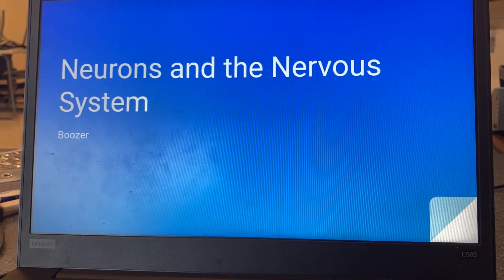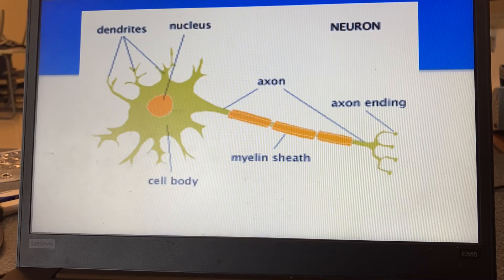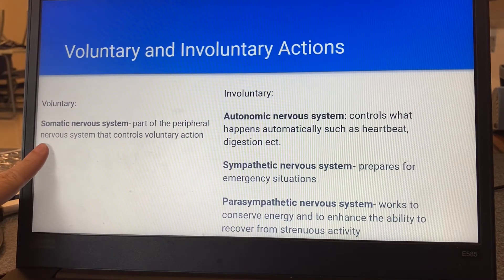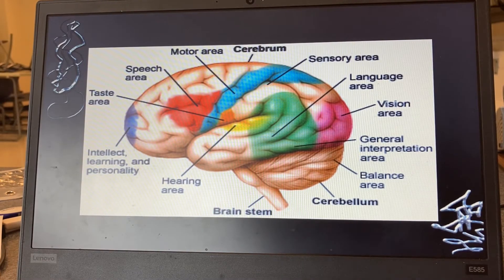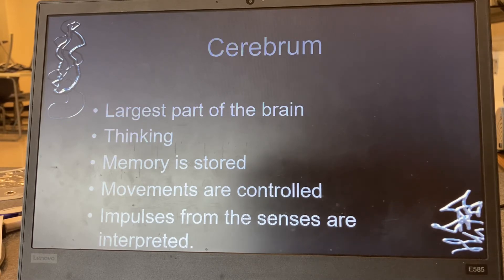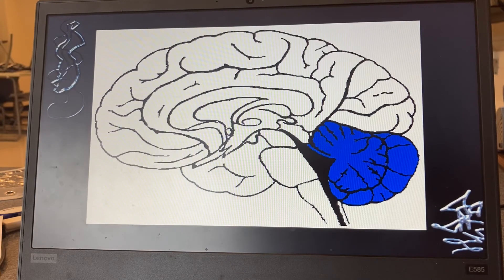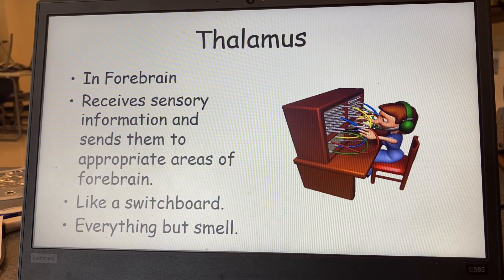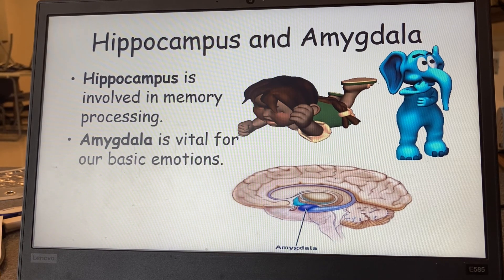Neurons part 1